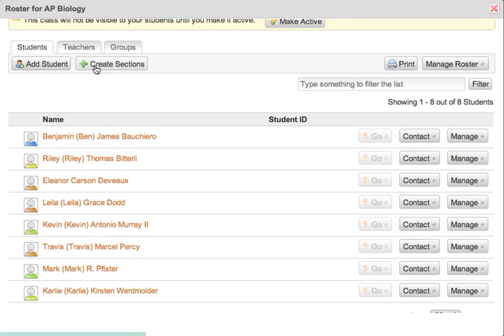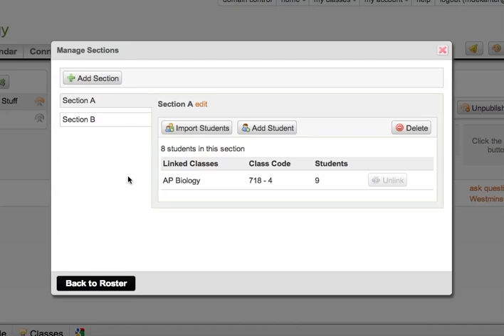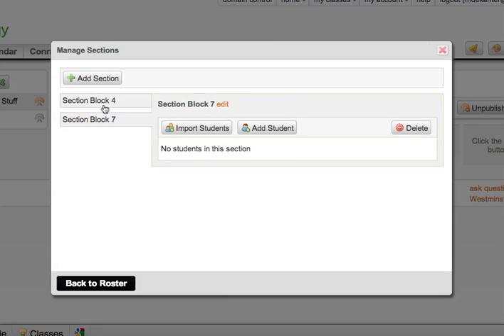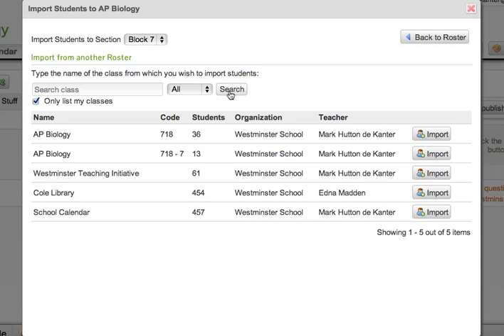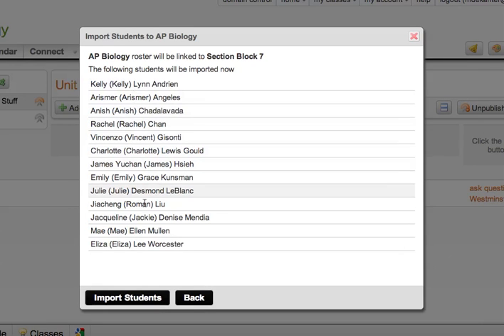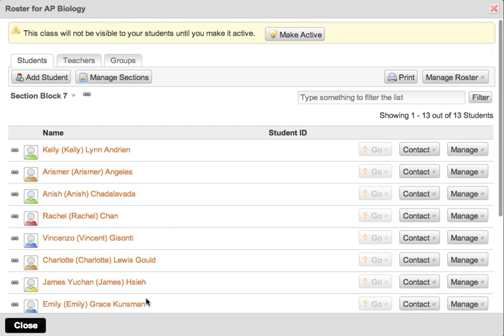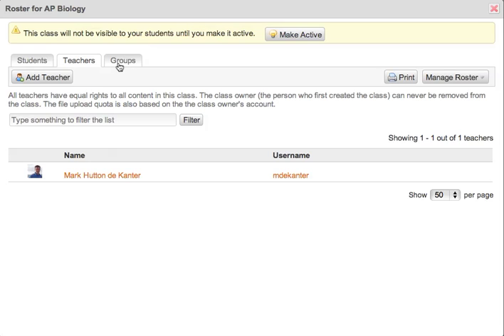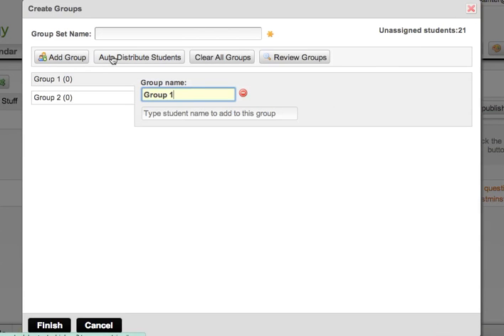Haiku How-To 6: Roster Management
A quick overview of how to create sections and add students / teachers